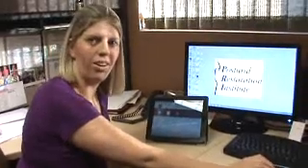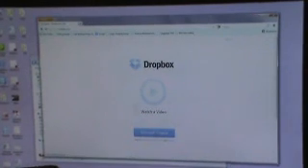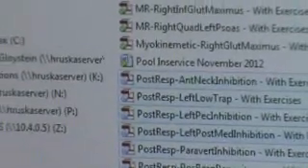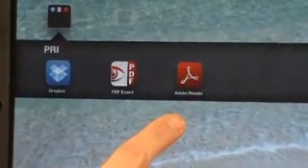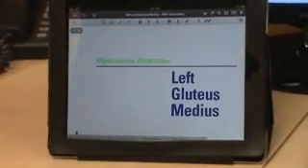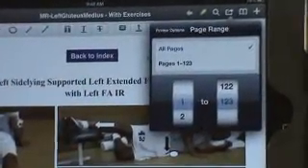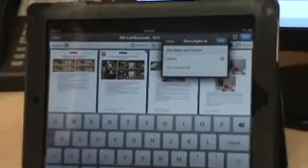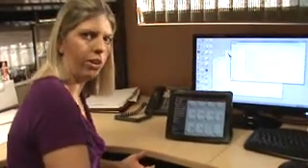How to use the CD on a Tablet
An instructional video on how to use the PRI Non-Manual Techniques CD on a tablet.